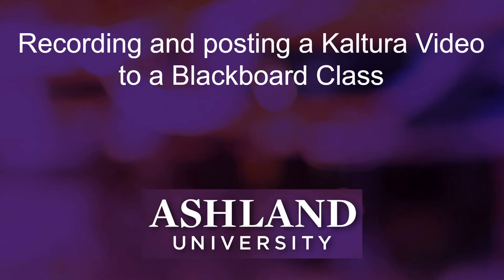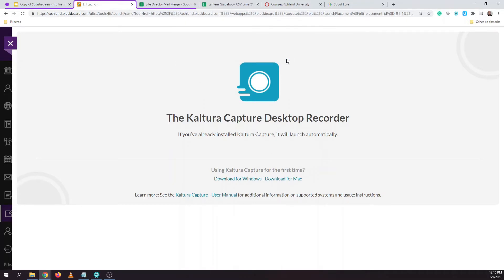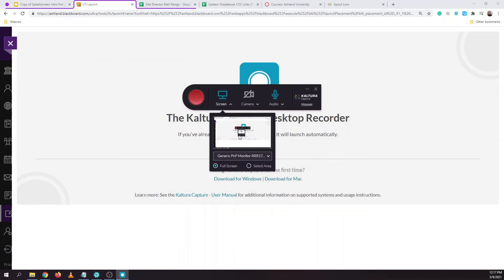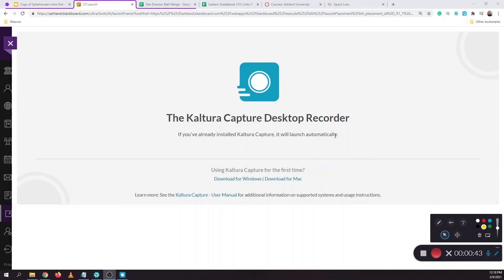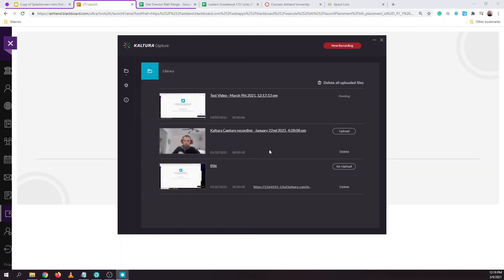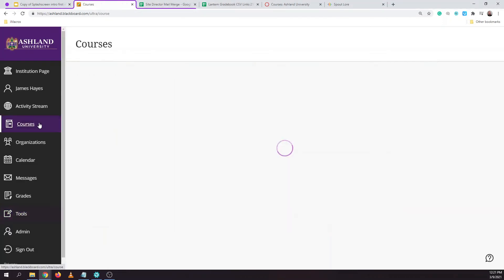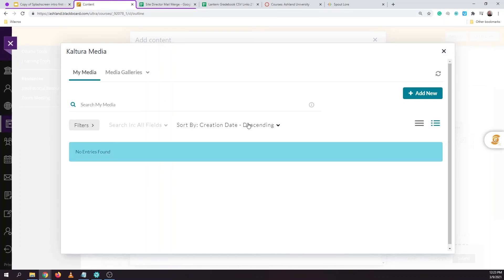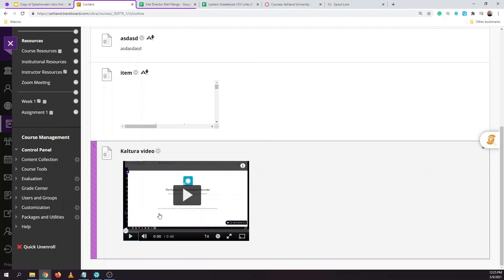Recording and posting a Kaltura Video to a Blackboard Class